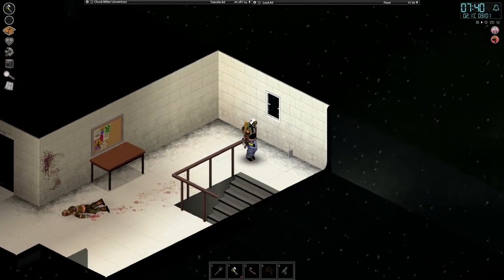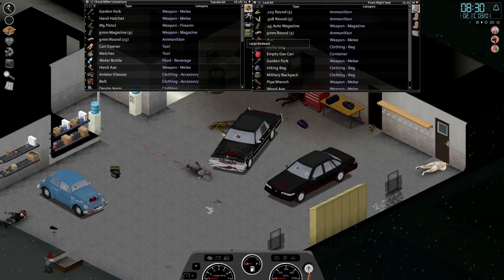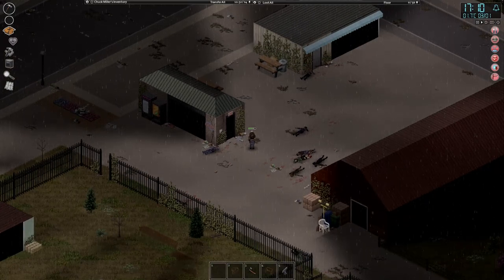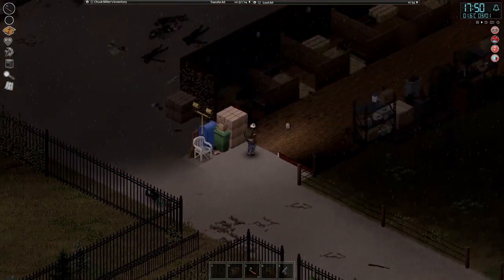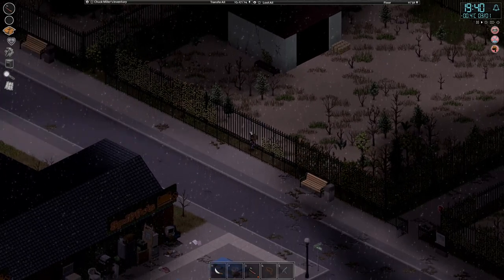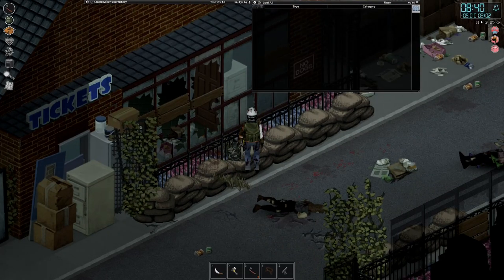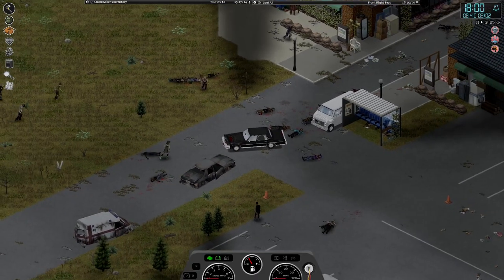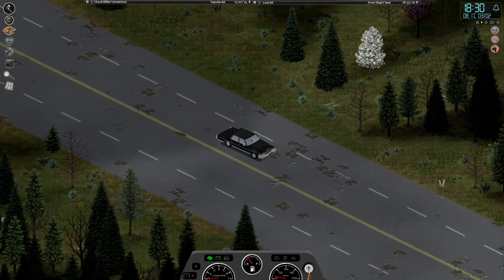Project Zomboid 41.73 | S1 | Ep37 | A Trip To The Zoo Pt.1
A trip to the Zoo is always fun right? But what about in a Zombie Apocolypse?? Chuck is about to find out!

Custom Sandbox Playthrough with High Zombie Count and Extremely Rare Loot!

Video editing done with Shotcut